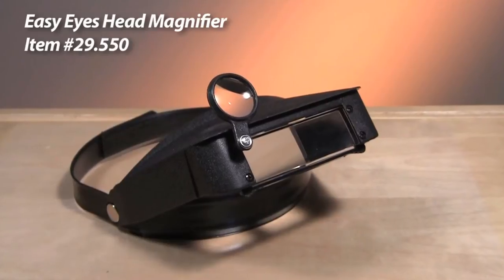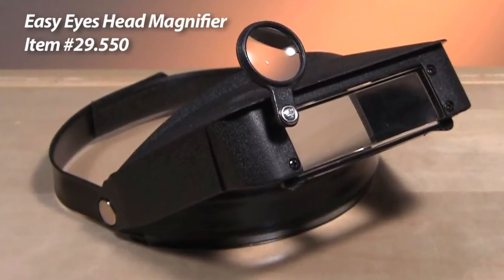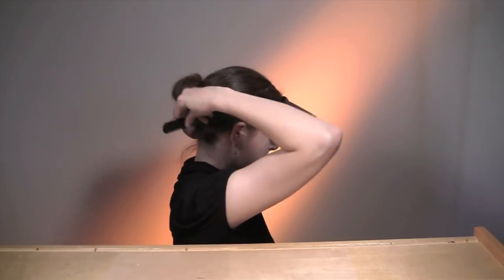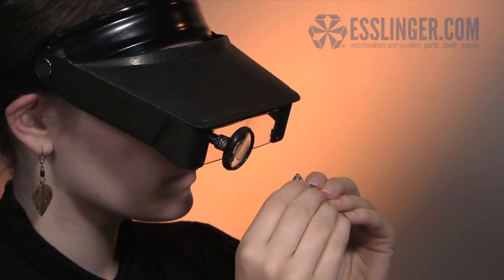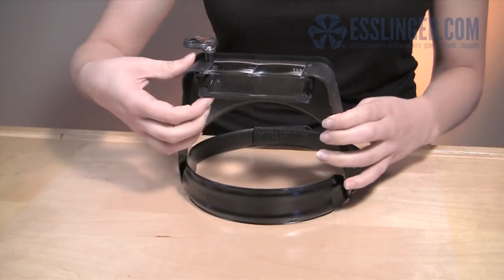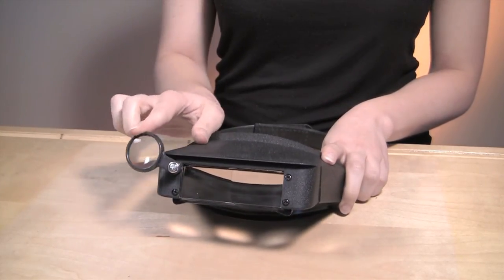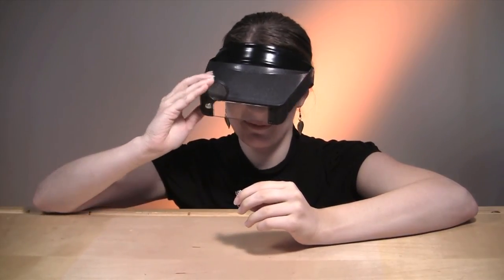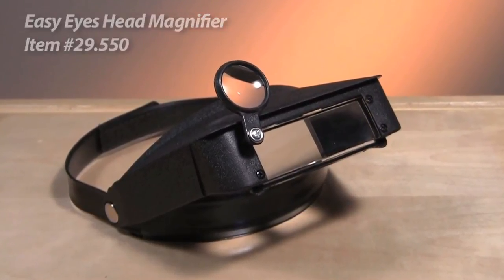Hands Free Easy Eyes Jewelers Magnifier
The "Easy Eyes" Magnifier, says it all, it has four magnifications in one, ranging from 1.8x to 4.8x. This magnifier makes it easy to see fine objects and do precision inspection. It is suitable for all kinds of uses from jewelry work, crafts, reading, model making, bead stringing and even coin and stamp inspections. It features a Velcro strap for quick and easy adjustments which makes this a one size fits all tool. The wide body even allows the user to wear glasses while using the Easy Eyes so this really is the most versatile economy magnifier you can find. The headband magnifier Keeps your hands free while enhancing your vision. The 3-level acrylic lens system which allows dual lens functionality provides a variety of magnification levels up to 4.8x using a combination of a 1.8x fixed lens, a flip down lens and a loupe style swivel lens. Magnifier assembly can be flipped up out of your way when not in use. For those who don't need the professional quality and price of an OptiVisor or MagnaVisor this is a good alternative option.

  • Comfortable and lightweight weighing only 2 ounces
  • Clear view with a wide angle of vision through the double lens
  • One size fits all, adjustable Velcro® brand strap makes adjustments quick and easy
  • Convenient to use and can be worn with eye glasses
  • One touch design, the magnifier is equipped 2 plate style lenses and a loupe lens that can swivel up or down, if the loupe is used magnification goes to 4.8x
  • Can be cleaned with mild detergent or alcohol
  • Product size 7.3" X 7.3" X 2.8" Inches (186 X 186 X 70mm)